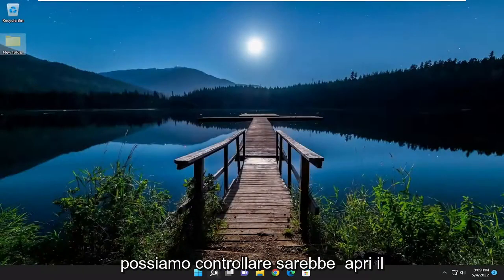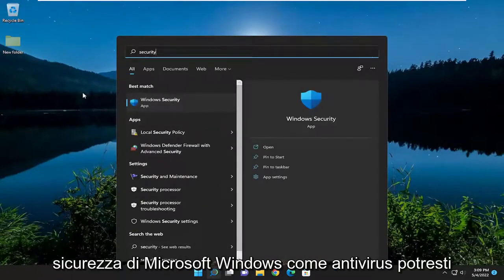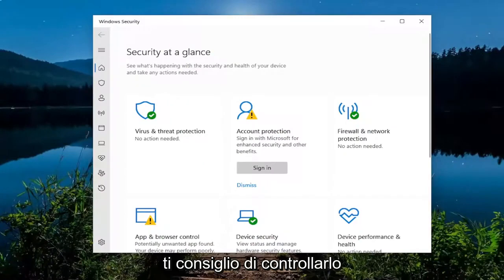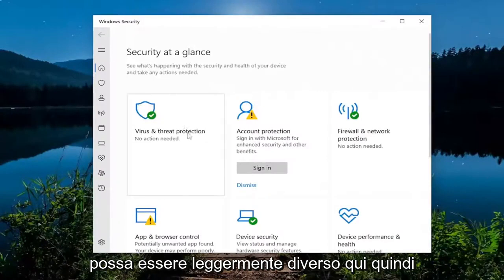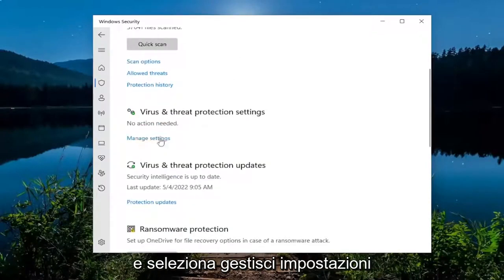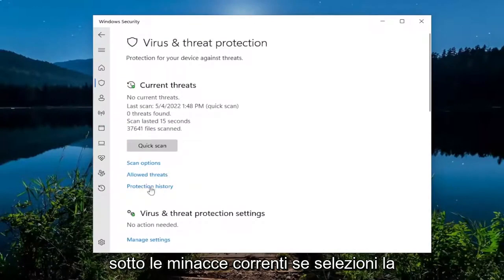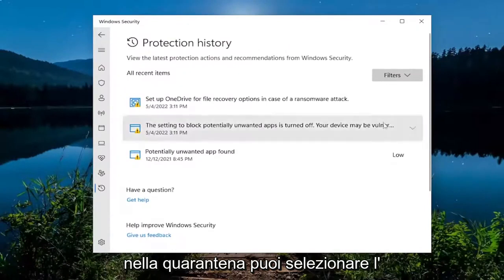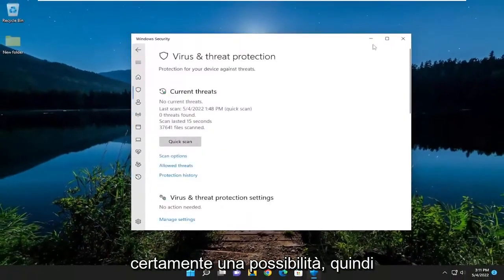Risolvere la scomparsa di file e cartelle in Windows 11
Correggi file e cartelle scomparsi in Windows 11 [Tutorial]

È raro, ma se non riesci a trovare i tuoi file e le tue cartelle sul tuo PC Windows 11/10, dovresti preoccuparti. Di solito, succede perché potresti esserti spostato in un'altra cartella e averlo eliminato. Ma se non è così, potrebbe essere a causa del malware nella cartella e il software di sicurezza lo ha rimosso. In questo tutorial, verificheremo come risolvere i file e le cartelle che scompaiono improvvisamente in Windows.

Problemi risolti in questo tutorial:
finestre delle cartelle di file scomparse
nome di file e cartelle scomparsi in Windows 10
correggere il nome di file e cartelle scomparsi in Windows 10
correggere il nome di file e cartelle scomparsi in Windows 11